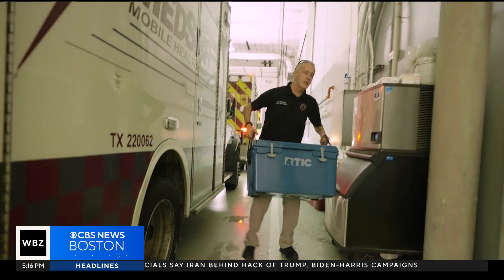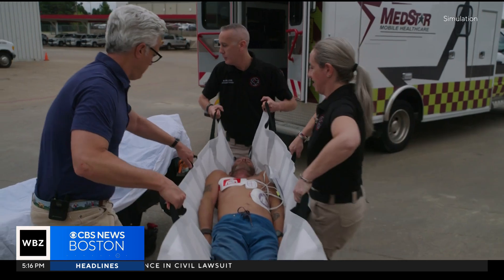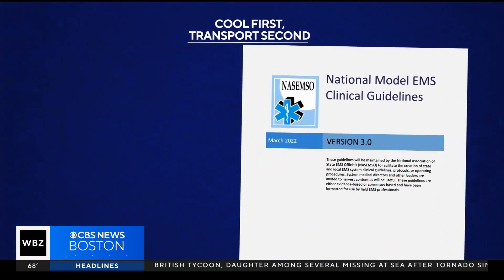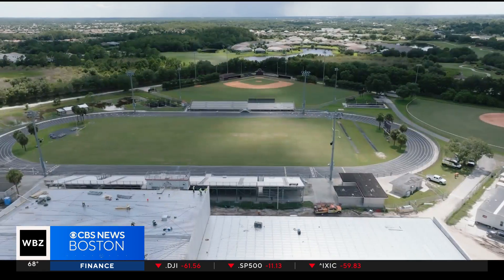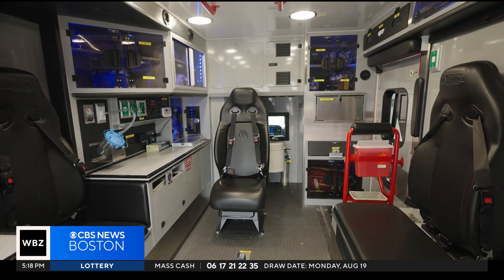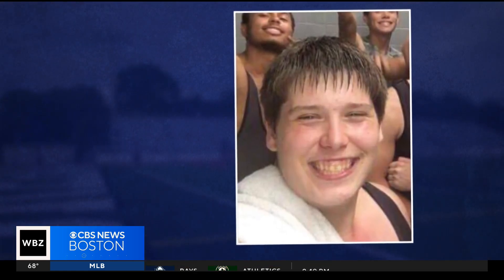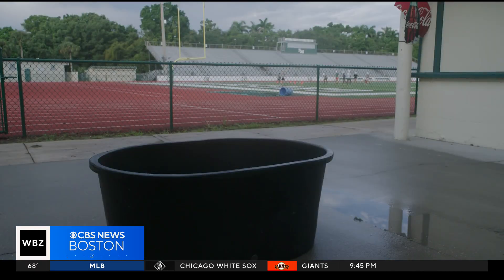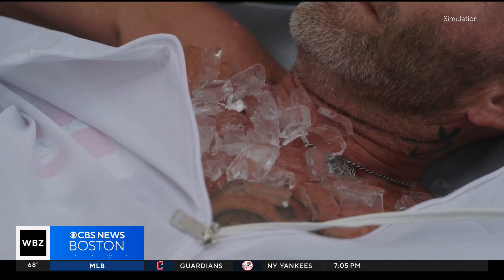Ice baths may save lives of heat patients. Why isn't it standard practice?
For patients with high core temperatures, cooling them in the field before transporting them to the hospital could save their lives. CBS correspondent David Schechter reports.